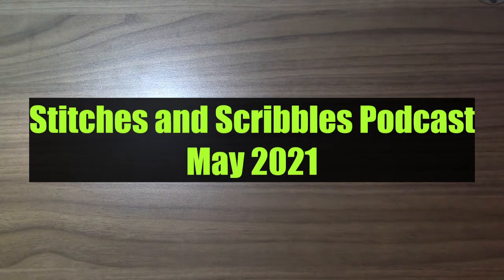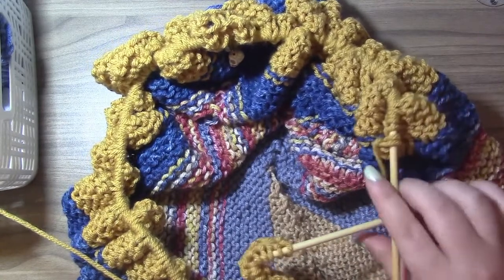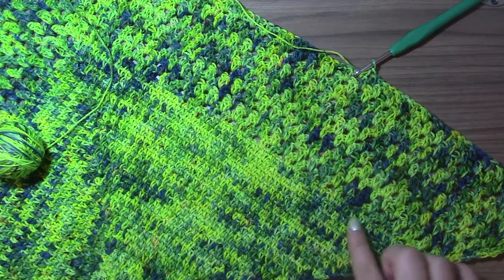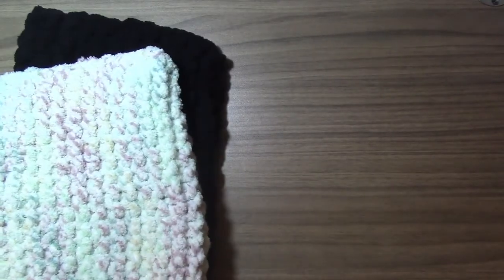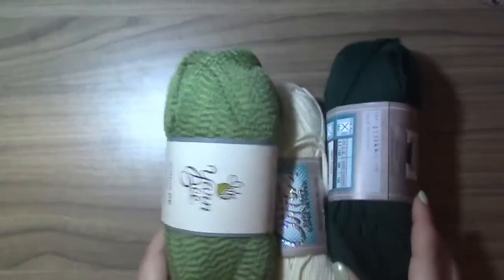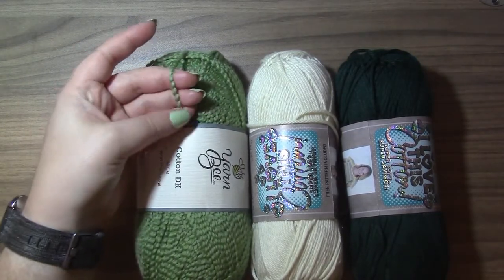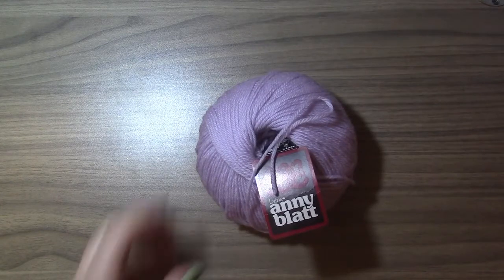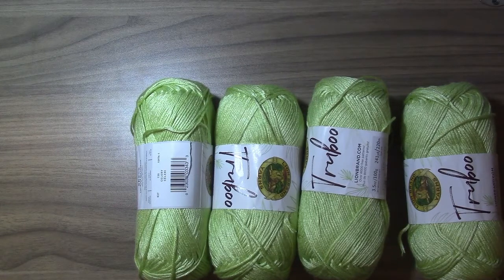Stitches and Scribbles Podcast - May 2021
Some WIPs, some finished objects, and a gigantic yarn haul!